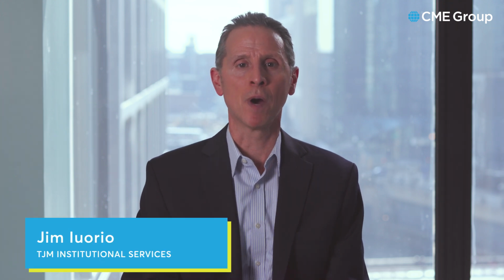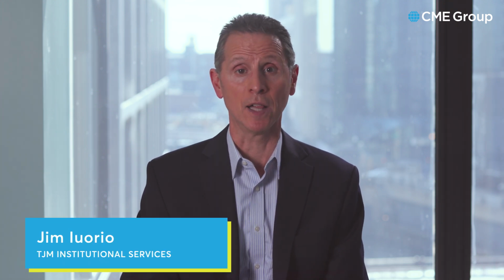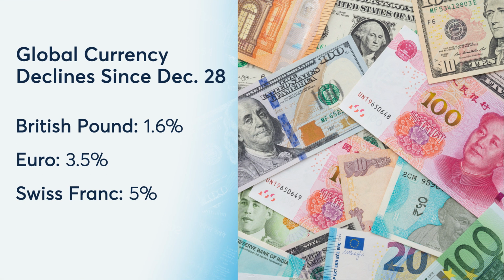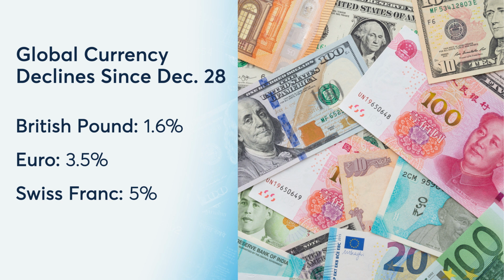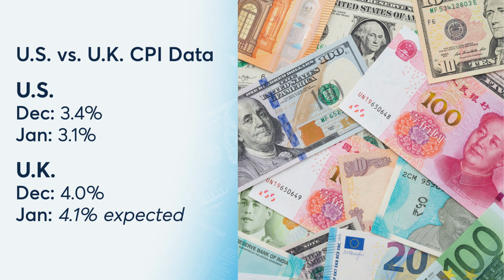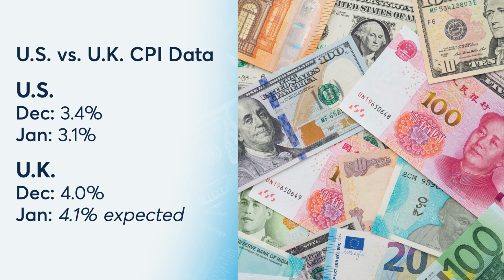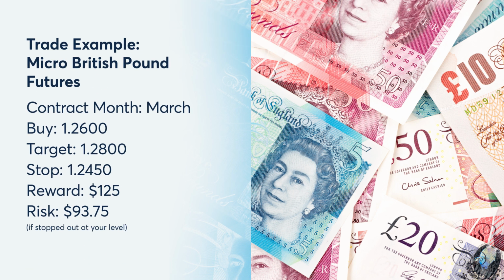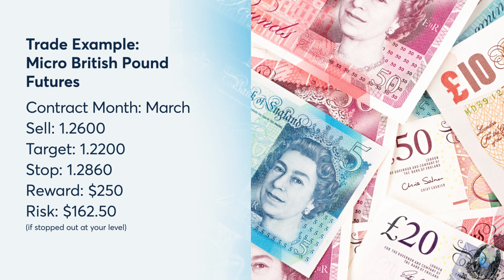Currencies Brace for a Potential Shift in Rate Cut Timelines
Compared to other currencies, the British pound has been remarkably resilient against a strong U.S. dollar. Jim Iuorio, with TJM Institutional Services, explains why the GBP/USD pair will be highly sensitive to new inflation data.